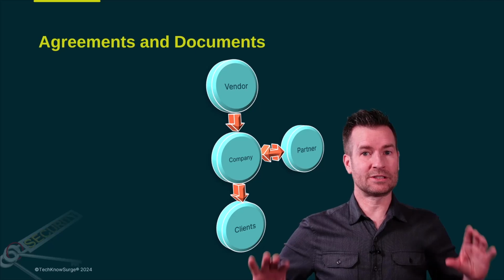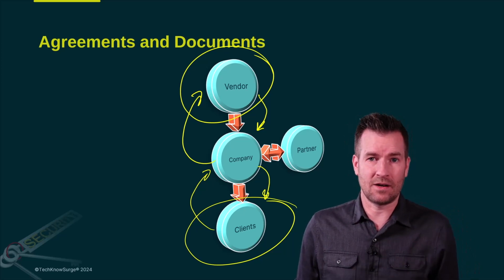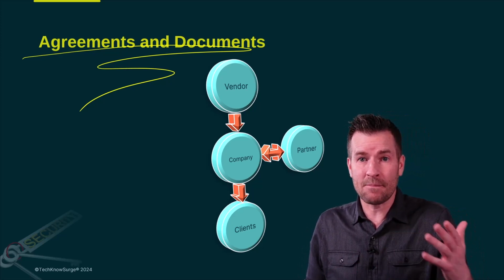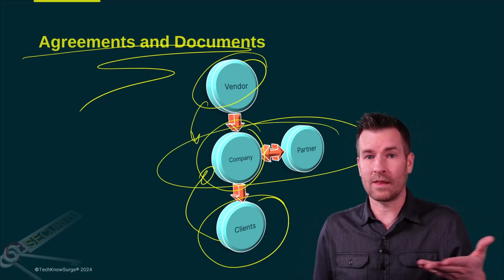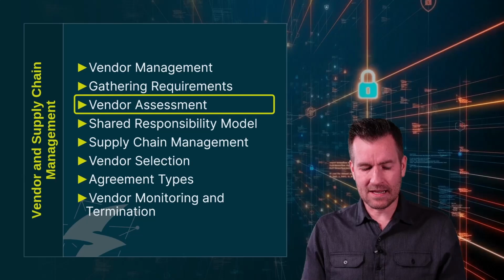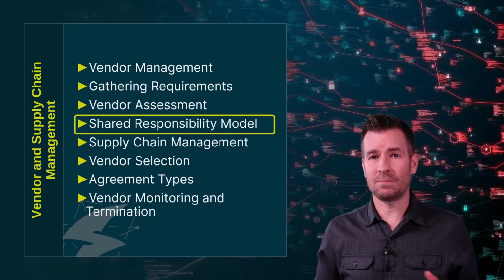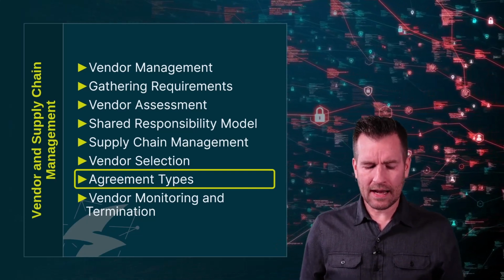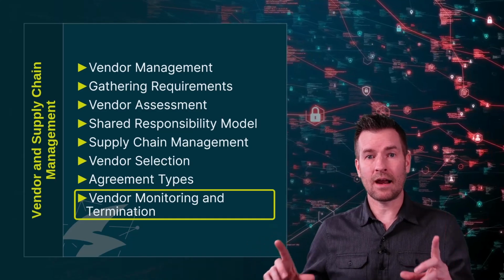Security Operations 8-0: Module Intro